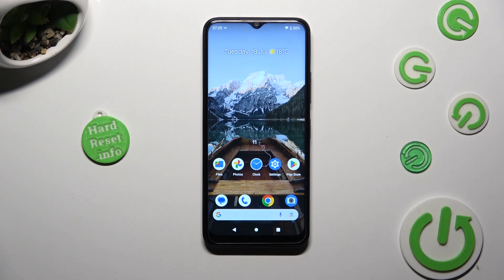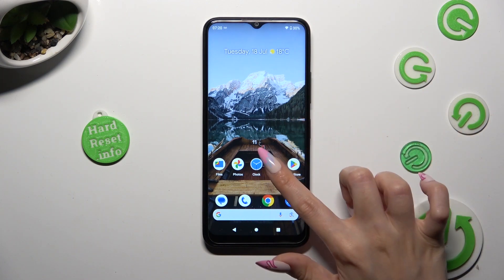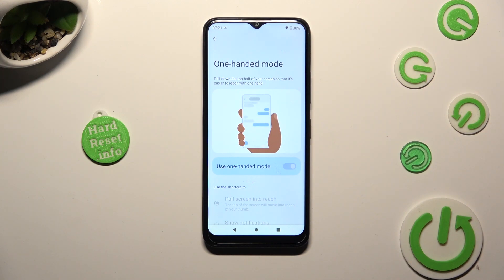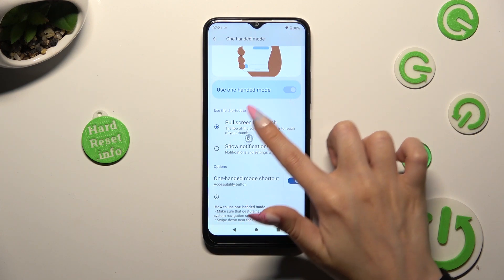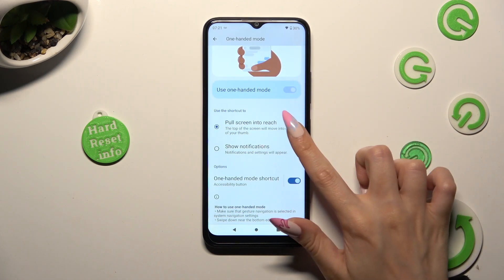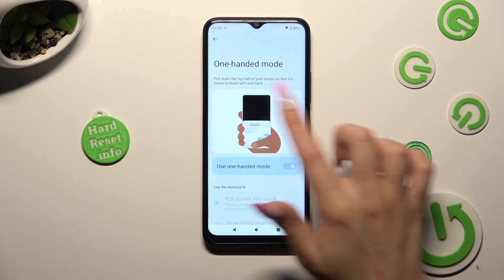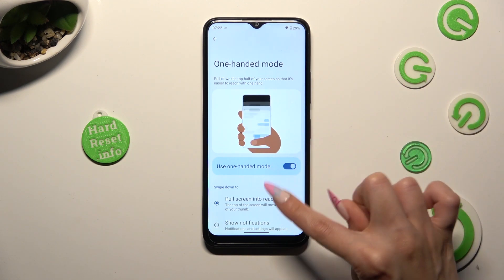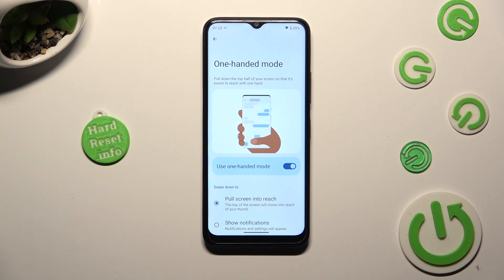How to Enter One Handed Mode on Nokia C32?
In this tutorial video, you will learn how to access and use the one-handed mode feature on your Nokia C32 smartphone. Discover the steps to make your device's interface more accessible and manageable with just one hand.

How to Activate One Handed Mode on Nokia C32?
How to Enable Single-Handed Mode on Nokia C32?
How to Access One Handed Mode on Nokia C32?
How to Enter One-Handed Operation on Nokia C32?